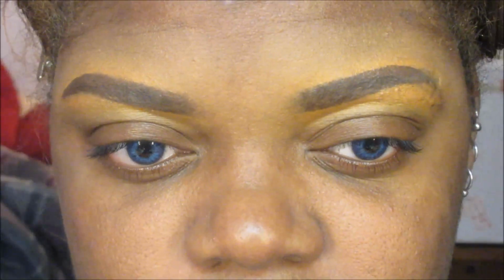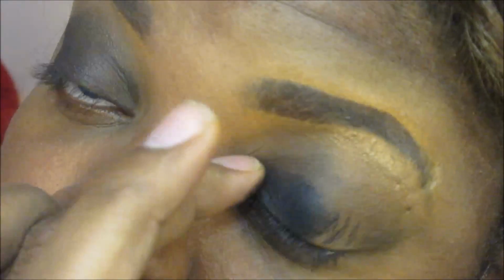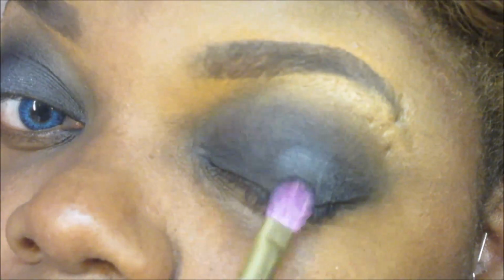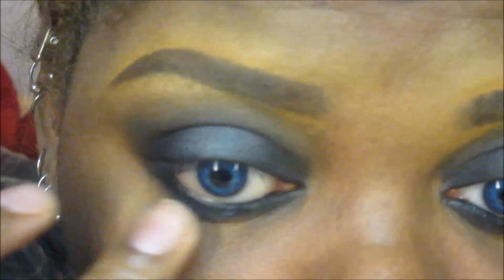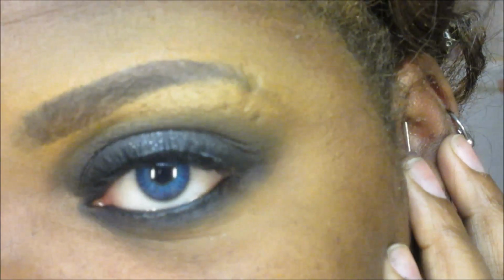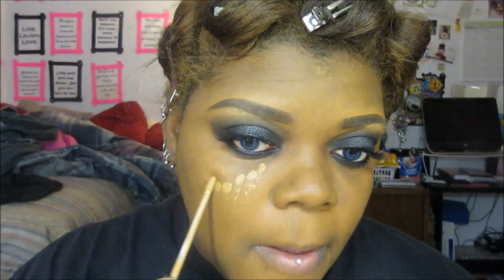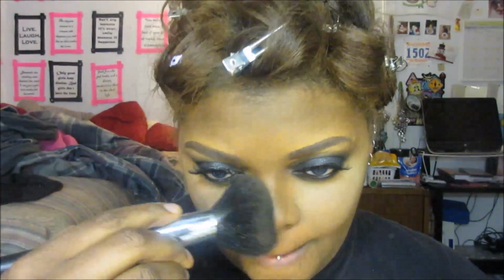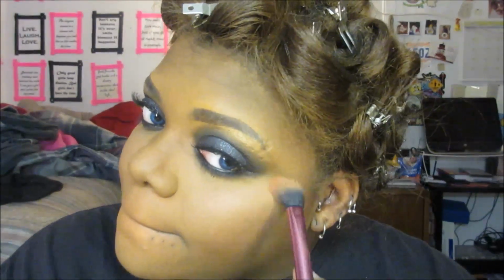Smokey Eye Tutorial!! Collaboration with Christina Corruption!!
Check out her Instagram: @CHRISTINA_CORRUPTION